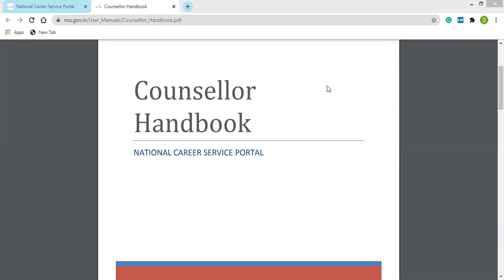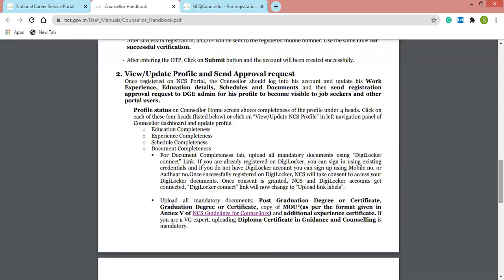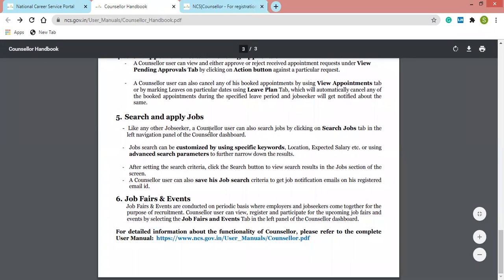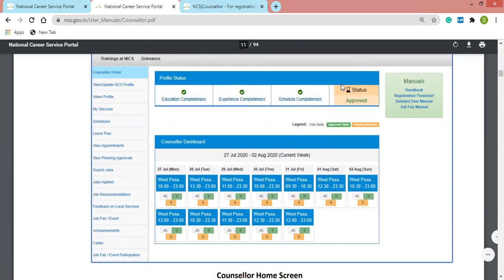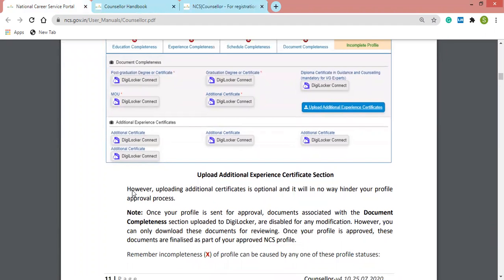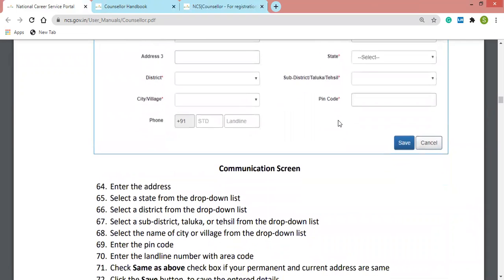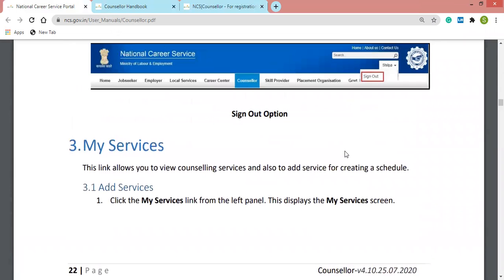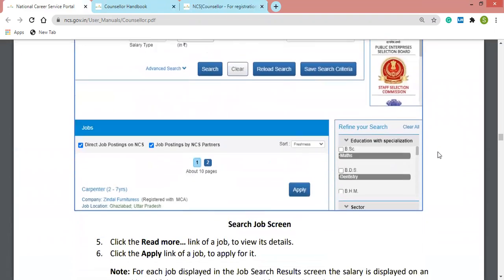National Career Service - Registration Part 2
In our previous video we took you through National Career Service Portal registration - this is continuation to the same